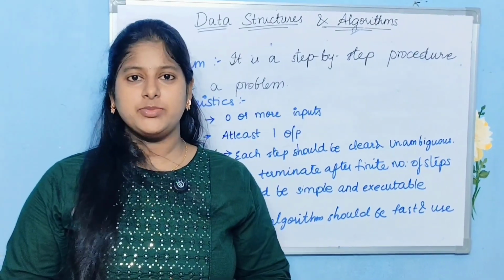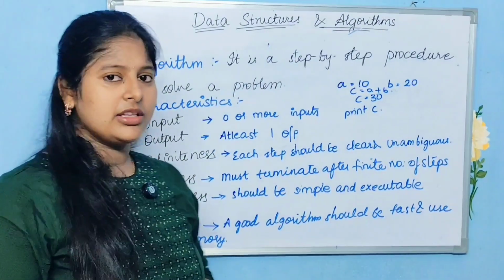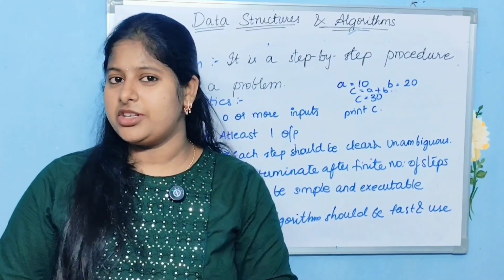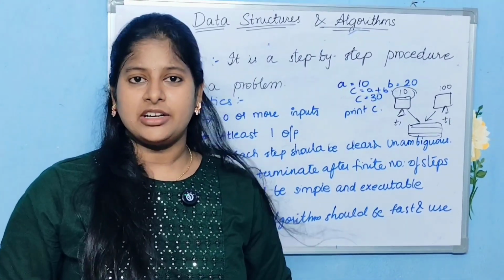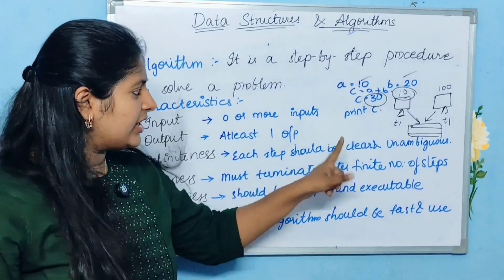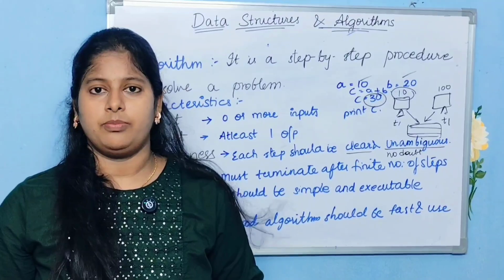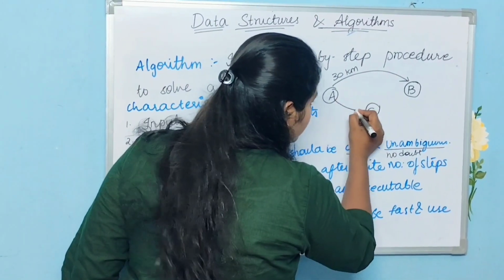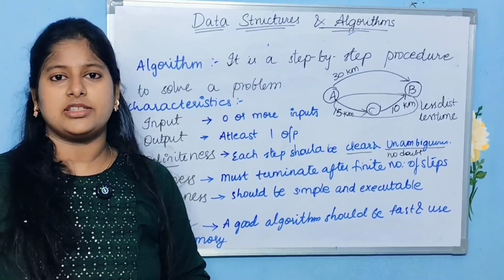2.What is Algorithm? Characteristics of an Algorithm||Data Structures & Algorithms – Episode 2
Data Structures & Algorithms Series – Episode 2

In this video, we explore the fundamentals of Algorithms and discuss the essential Characteristics of an Algorithm, including Input, Output, Definiteness, Finiteness, and Effectiveness. Understanding these concepts is crucial for building a strong foundation in Data Structures and Programming.

🔹 Characteristics of an Algorithm
🔹 Real-life Examples
🔹 Importance of Algorithms in Problem Solving

This video is perfect for beginners, BCA, MCA, B.Tech, and interview preparation students.